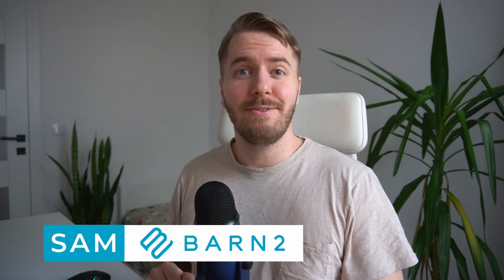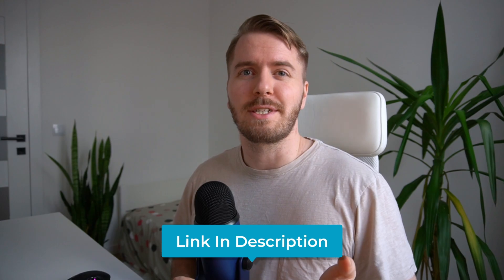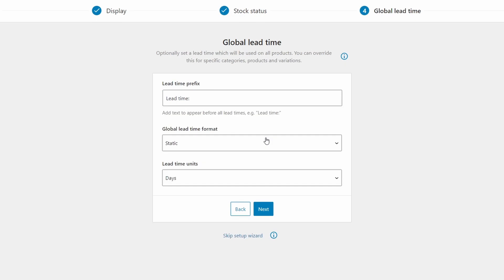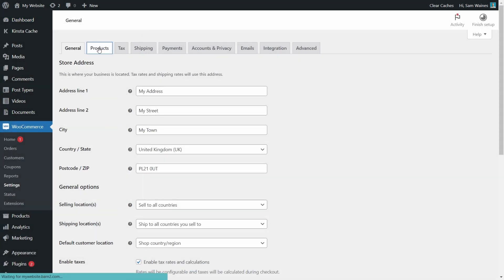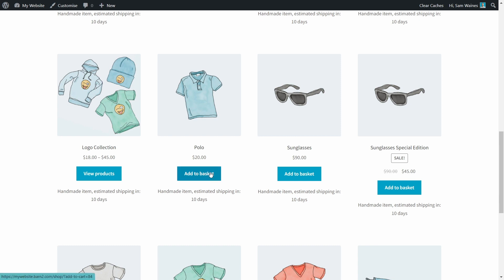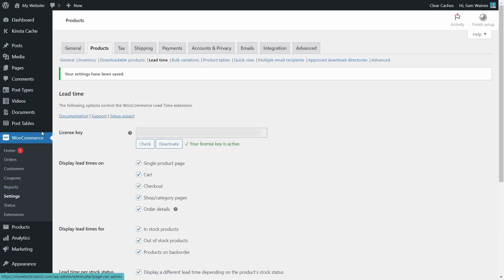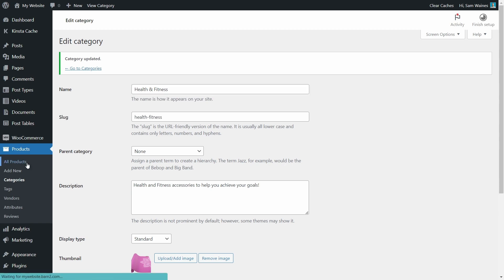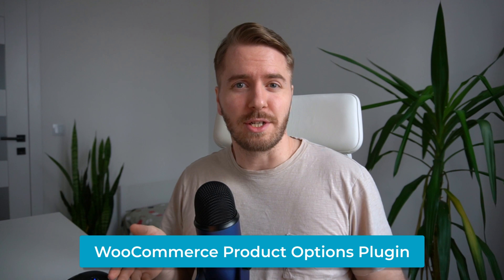How to Add Lead Times to WooCommerce Products in just 5 minutes!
Complete setup tutorial for the WooCommerce Lead Time plugin.

WooCommerce Lead Time is the first and only WordPress plugin to provide estimated delivery timeframes for products. The purpose of the plugin is to tell customers how long they'll be waiting before the product is sent.

By using the lightweight WooCommerce Lead Time plugin, you can show your customers the approximate time frame until an out-of-stock item is back in stock.

One of the biggest causes of abandoned carts in WooCommerce is customers adding items to their cart just to check the delivery timescales. Having the product lead time shown on individual product pages helps shoppers decide whether or not to purchase the item before they even get to the checkout page.

Alternative ways to describe WooCommerce product lead times:

“Available on” - Use this for non-stock products, for example if you are awaiting an order from the supplier.

“Ready for dispatch in” - Popular with websites selling handmade or made to measure products like Etsy.

“Handling time” - For items that require some sort of handling or processing to get them ready for sending.

“Processing time” - This text has a similar meaning to 'Handling time', but sounds slightly more formal.

“Made to order” - You guessed it! This wording is good for made-to-order products.

“Waiting time” - This indicates how long the customer will be waiting before the product is dispatched.

Video Chapters:
0:00 What is WooCommerce Lead Time?
0:35 How the Lead Time plugin works
1:00 Installation
1:34 Setup Wizard
3:12 Settings page
3:53 How to set a static lead time
4:56 How to set a dynamic lead time
6:21 How to set lead time by category
6:48 How to set lead time by Product
7:36 Final tips